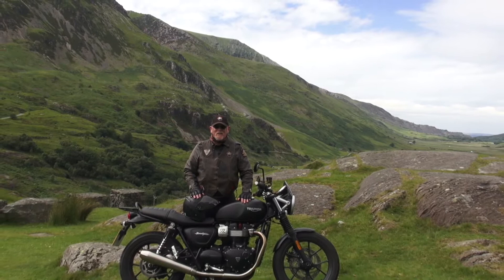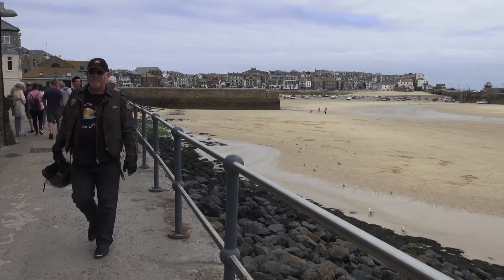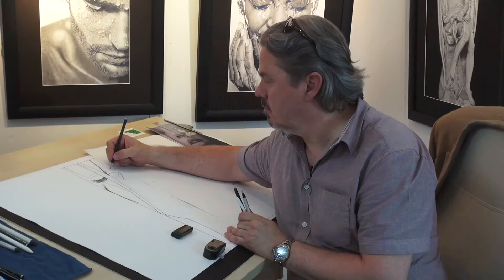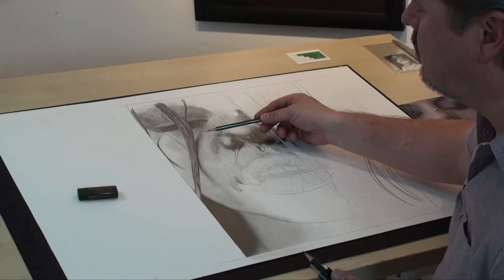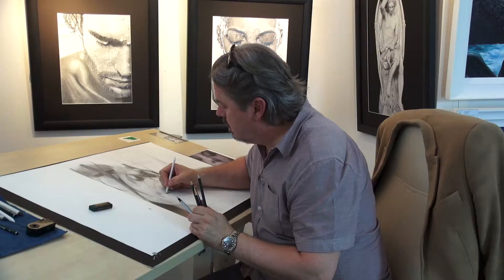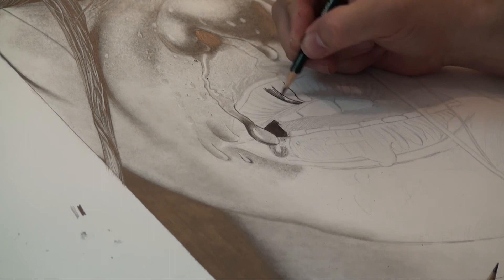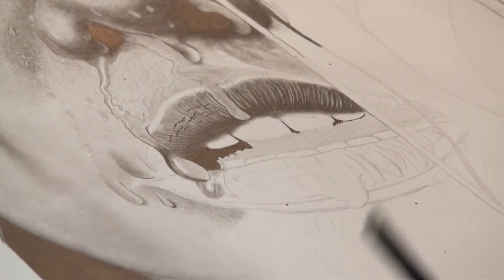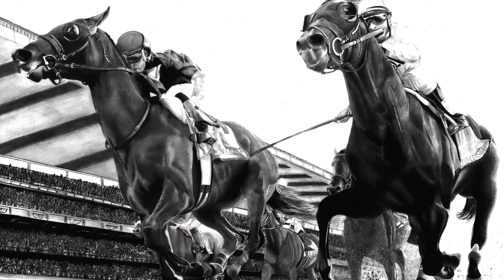Colour in your Life with Paul Stowe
In this fine art TV show episode Paul Stowe is interviewed with Colour In Your Life about painting, drawing, art workshops, art tips and art techniques.

Following a 20 year Hiatus Paul picked up his pencils again and started drawing back in 2012. Turning professional in 2016 Paul has won accolades across the globe,  initially exhibiting and selling work in Shanghai, Hong Kong, Singapore and Thailand he now resides in the centre for contemporary British Art and the Tate Modern Gallery, St. Ives, Cornwall.
From his open studio and commercial gallery in the town he spends hours, weeks and months drawing incredibly detailed images inspired by the plethora of artists and art in the local area.
His work is on permanent display in the in St. Ives and with individual and corporate collections across the world.

Paul is currently open for commissions, specialising in Portraits and still life work.

The Colour In Your Life fine art TV series is an art show that takes you into the everyday studios of artists from around the world. While in the studio they share their individual art techniques and art tips with the viewer in a relaxed atmosphere, with a delightfully Australian host and fellow artist, Graeme Stevenson. The artist shares with the viewer their stories of life, painting, drawing, sculpting, art workshops and any art lessons they may provide. The art TV series is currently filmed in Australia, New Zealand and the United States.

Graeme Stevenson, a world renowned artist himself, rides his Harley Davidson to the studios of artists all over the world and allows the viewers a chance to see some of the greatest artists of the world in action.

A wonderfully engaging art show. If you love creativity and the joy of looking at the world through art, then Colour In Your Life is the place to be.